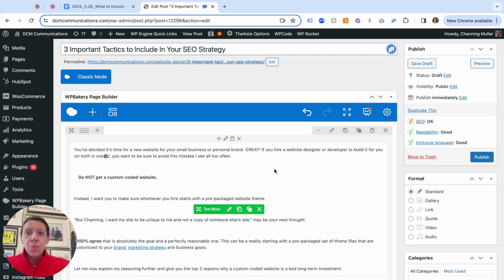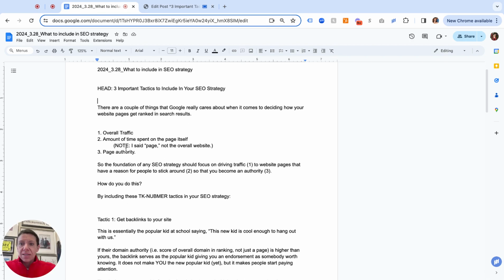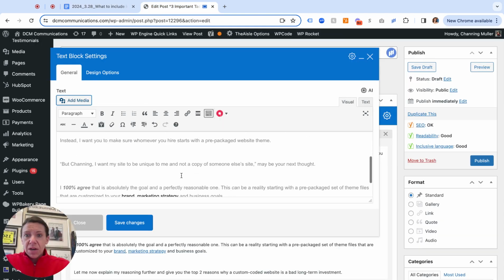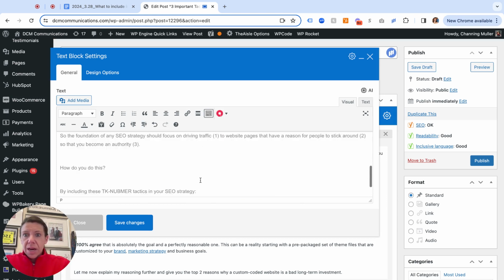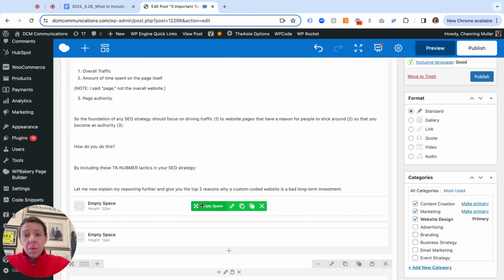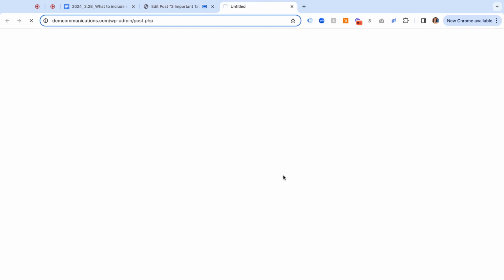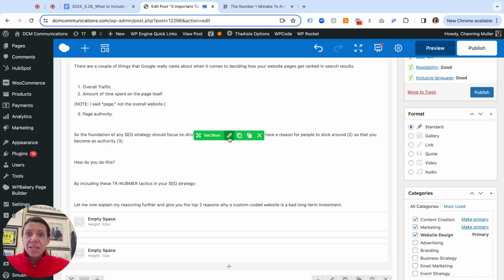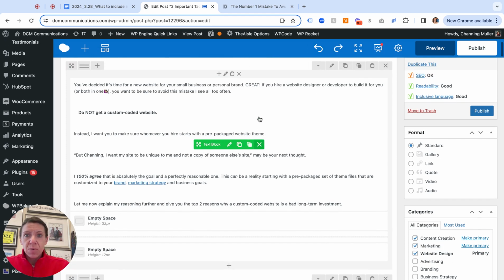How to Fix Formatting Errors When Copy/Pasting Content Into Your Website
Is your content showing up without the proper formatting when you paste it from a document into your site? This is probaby why AND how to fix it.